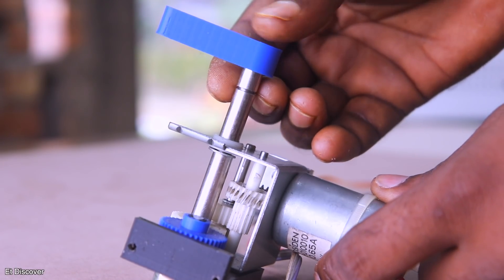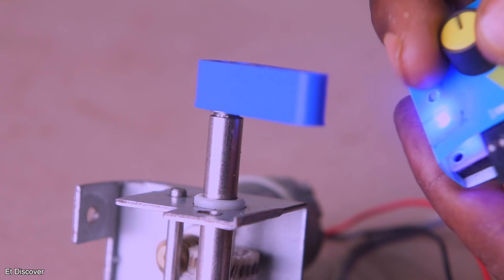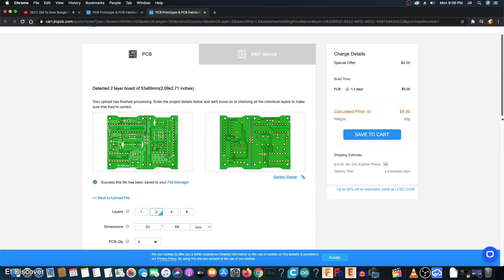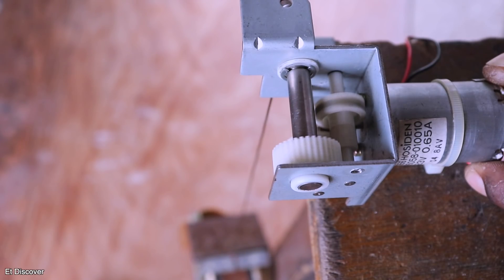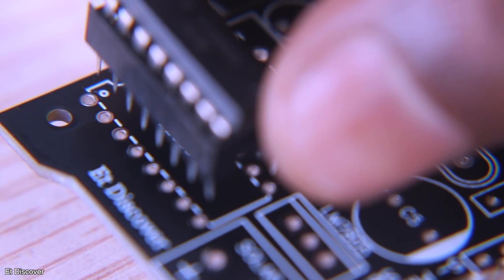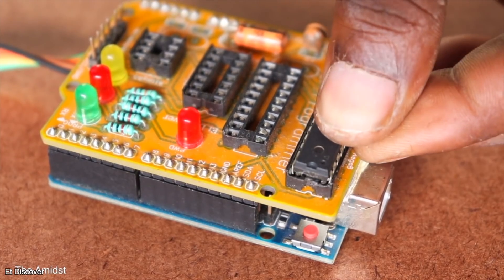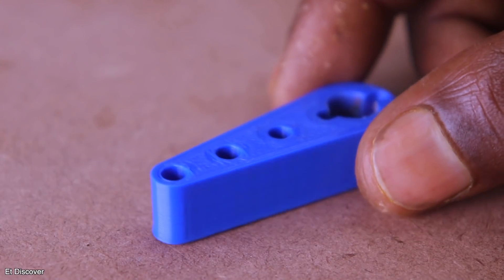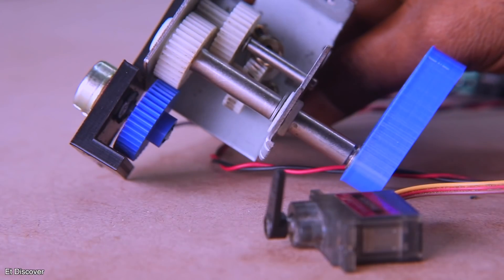How to Convert any Gear Setup in to a Servo Motor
#Arduino AVR ISP Programmers ( Program Maximum AVR IC )

(previous video)

How to Make 500 Meter Range Wireless SPY Video Camera

##1= SG90 Micro Servo

##2= mg90s Metal Gear Servo

##3= MG995 Tower Pro Copper Servo

##4= 10k Ohm Potentiometer

Diagram/ PCB Lay out/ GERBER/ Code/ File Download link

xxxxxxxxxxxxxxxxxxxxxxxxxxxxxxxxxxxxxx